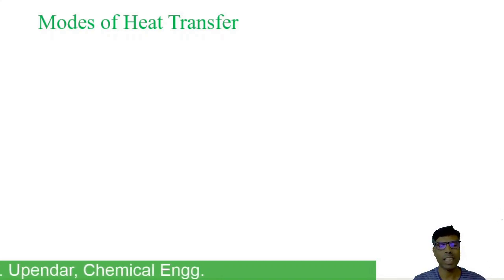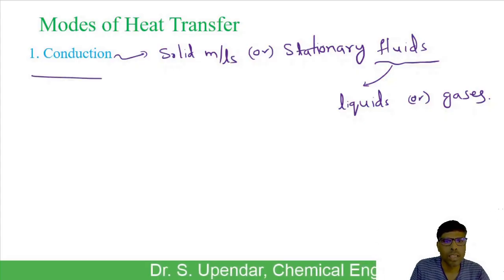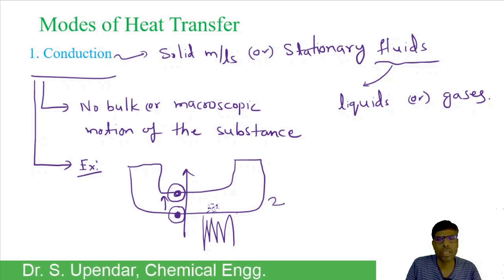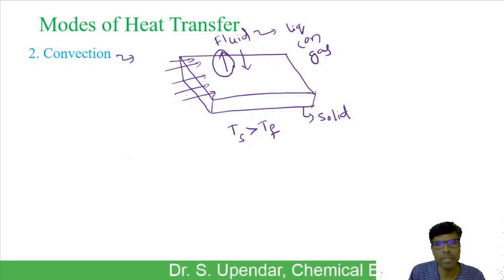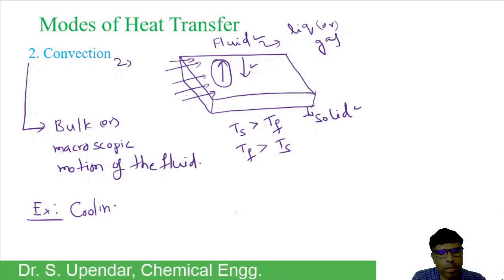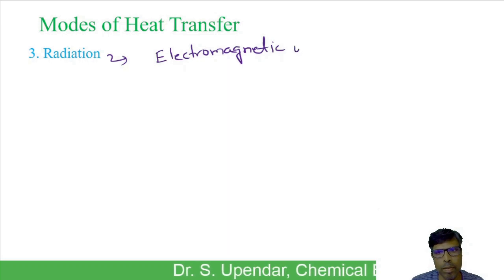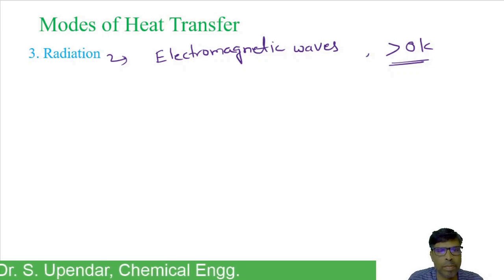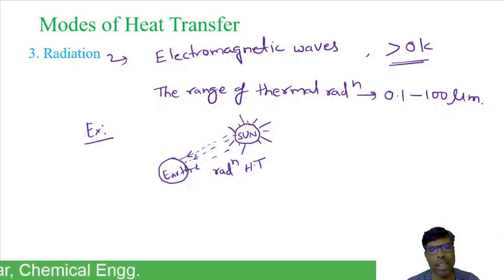Modes of Heat Transfer || Chemical Engineering || Pharmaceutical Engineering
A brief explanation of each mode of heat transfer with examples

Subtitles are available in English language (Click CC icon on your video screen to see Closed captions)